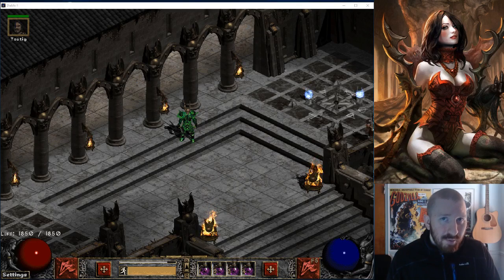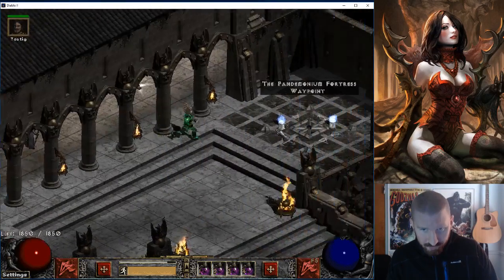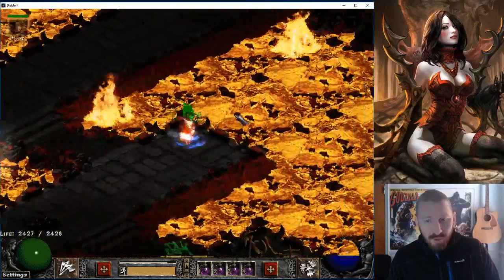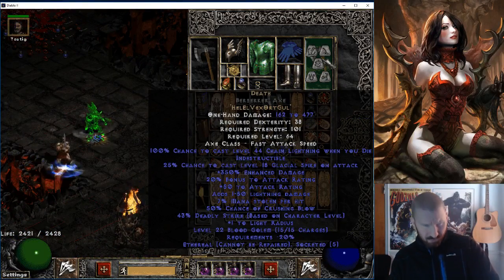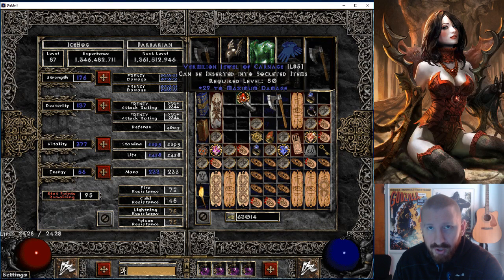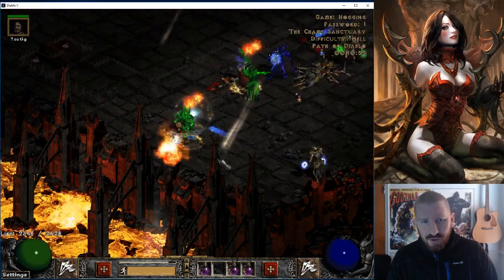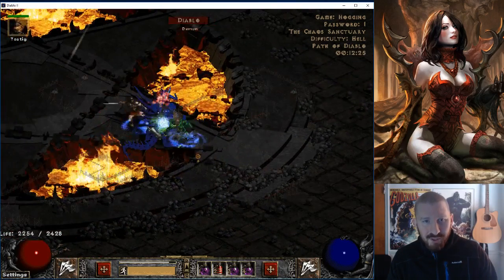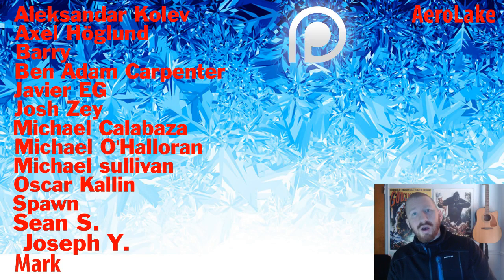DEATH and BREATH of the DYING on Frezy Barb - Path of Diablo